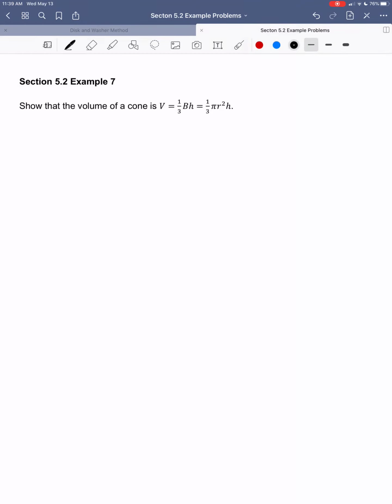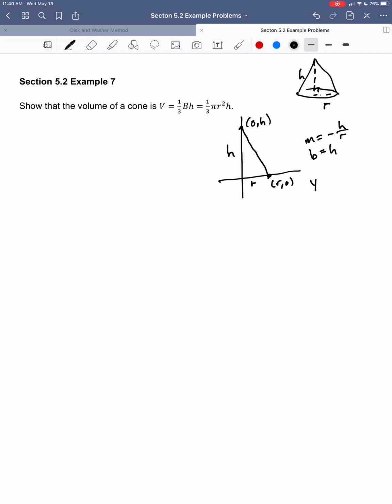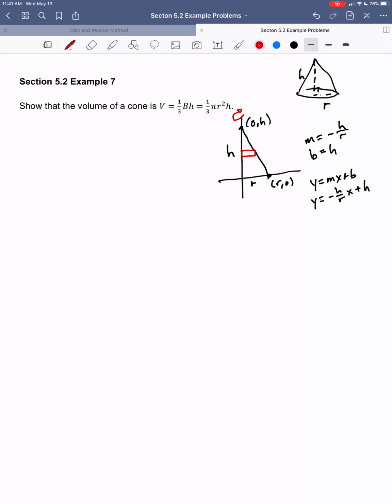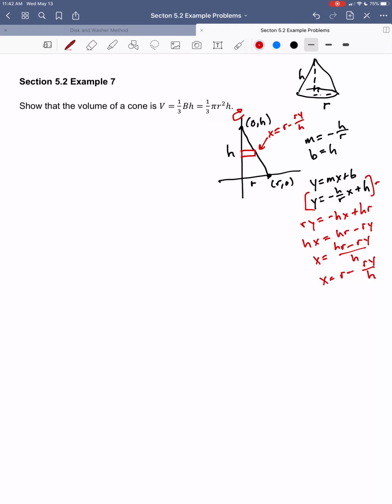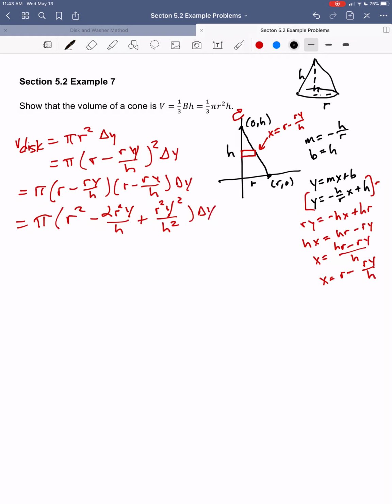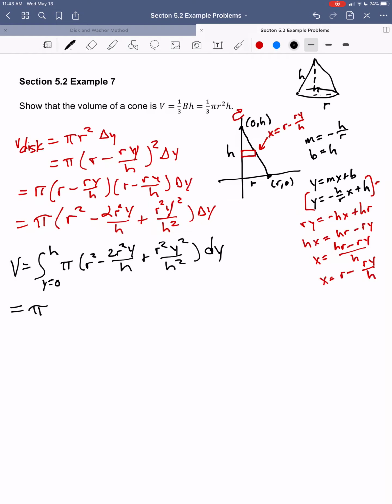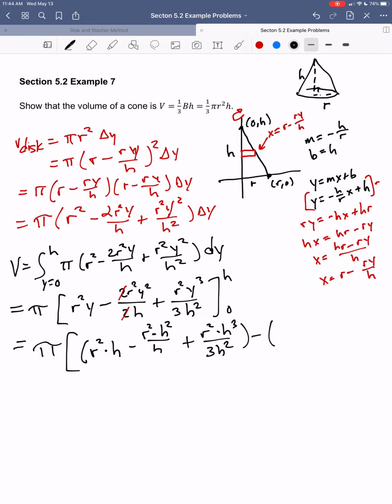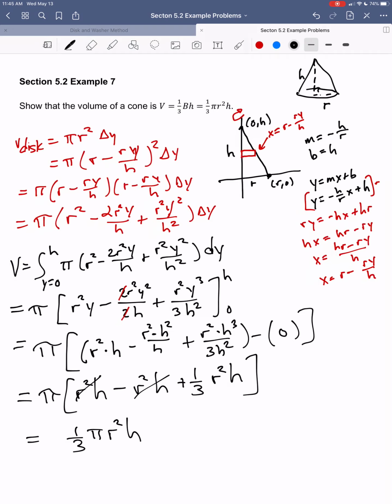Example Problem 7: Disk and Washer Method